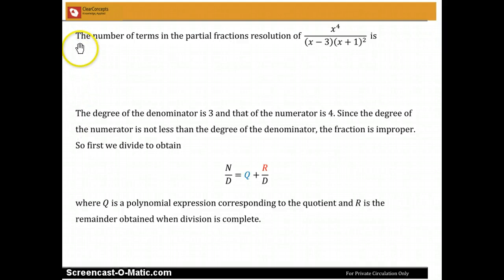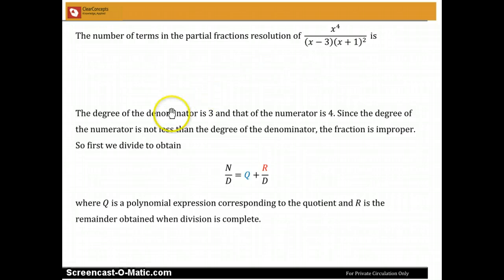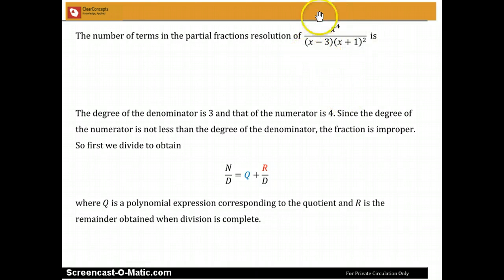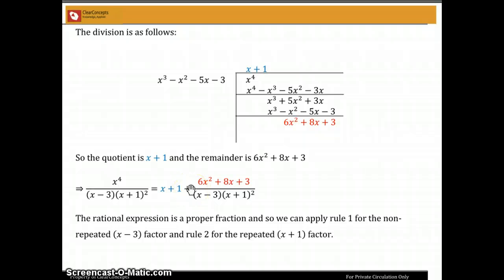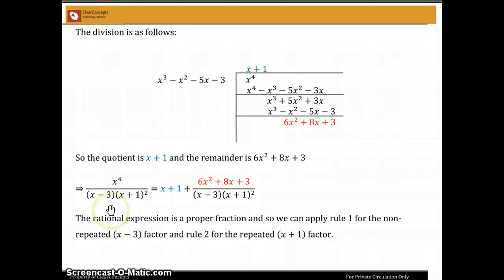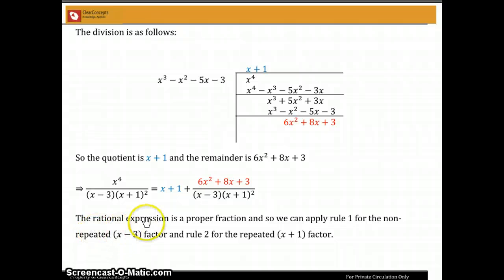Partial Fractions of Improper Rational Expression: Free IIT JEE Coaching Video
A question on the partial fractions resolution of an improper rational expressions